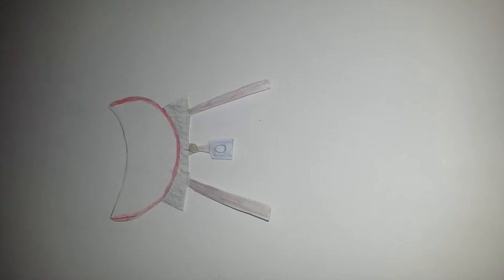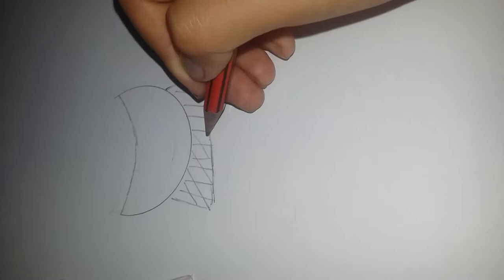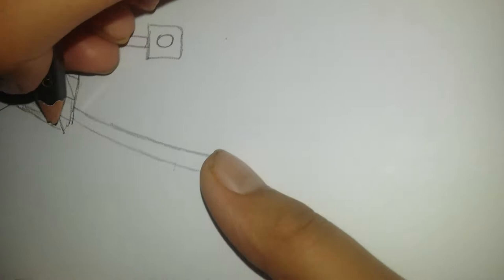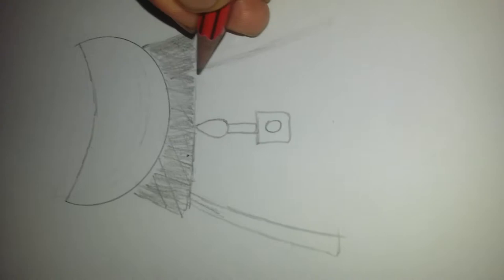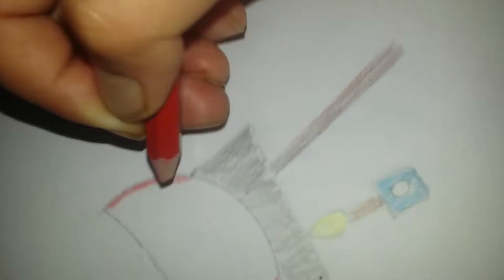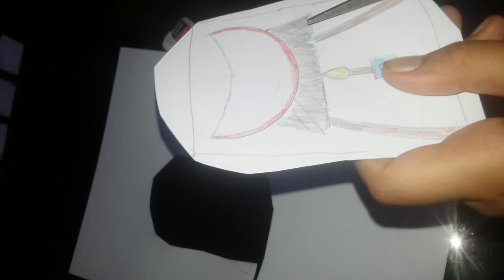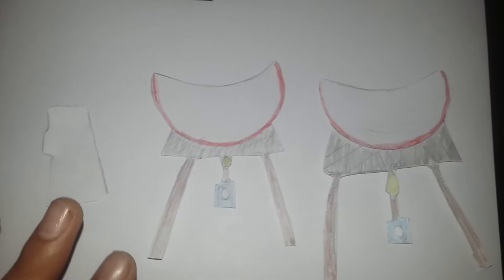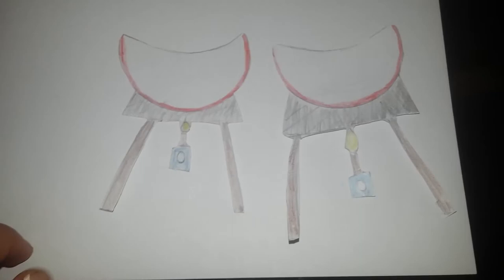How to make a tripod stand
It is an easy technique to make a tripod stand